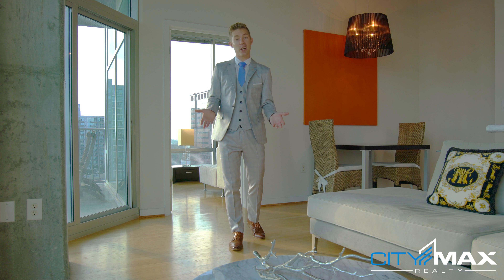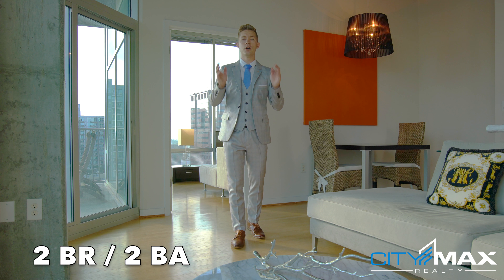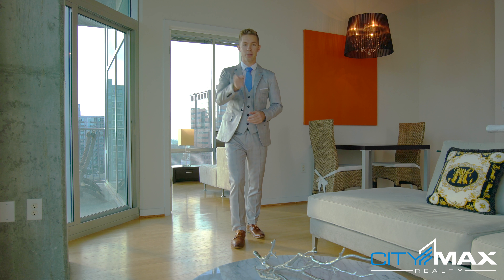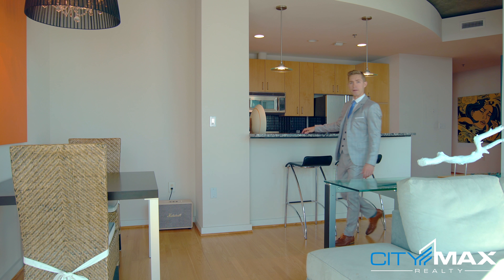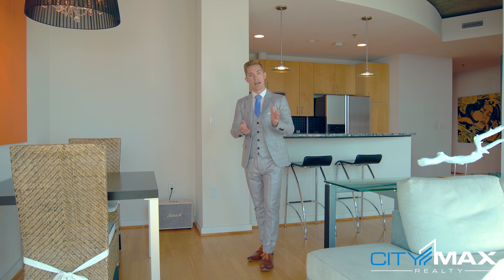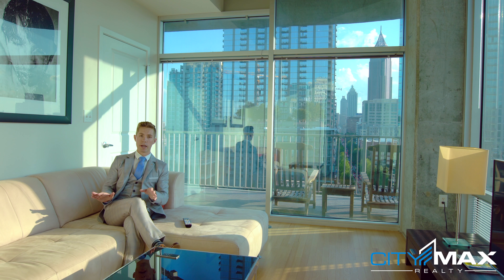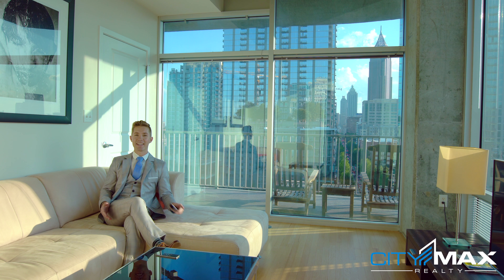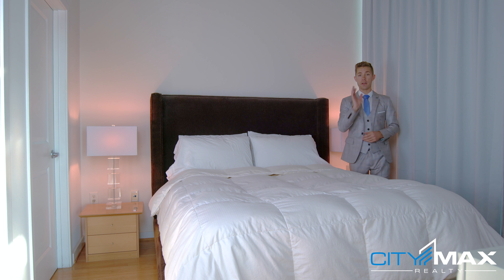Metropolis 1231 – Midtown Atlanta Condo for Sale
Desirable two bedroom corner unit at the popular Metropolis building with views of Peachtree Street to Downtown Atlanta. This large open home features all the custom upgrades you deserve: upgraded light fixtures, new water heater, and more! The kitchen features stainless steel appliances, glass tile backsplash, granite countertops, and a breakfast bar. Large balcony allows for great indoor/outdoor living. Includes two parking spaces, and is FHA approved.

Exceptional full service High Rise amenities including Gym, Pool, Concierge Service, Control Access, Club Room, and Terrace with panoramic views. Great for pets. In the Heart of Midtown! Close to Piedmont Park, Fox Theater, High Museum, Woodruff Arts Center, and much more.

Address: 923 Peachtree Street NE Unit 1231, Atlanta, GA 30309

CityMax Realty is a local real estate firm that specializes in urban living. Finding your home is a big investment, we take pride in educating our clients so that they have the tools to make confident informed decisions. Our experience is built firsthand because we live and work locally. We are passionate about our profession because we love Atlanta, and we hope you do too.

Our business grows by word of mouth, so we stake our livelihoods on our standard of professionalism. We are active leaders and participants in our community, and take great pleasure in introducing our clients to their new neighborhood. Ready to get started? Please stop by our office located in the lobby of the Metropolis. We look forward to meeting you.